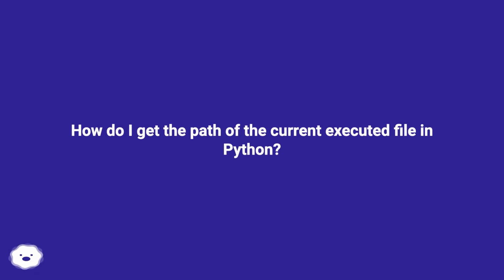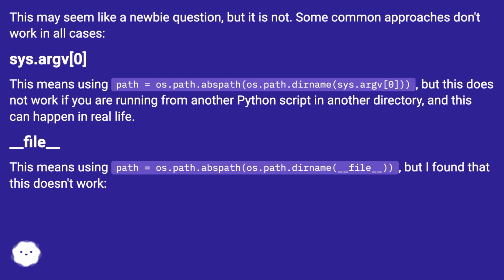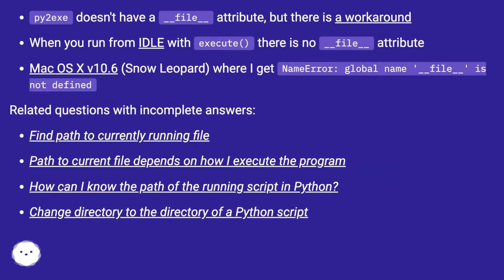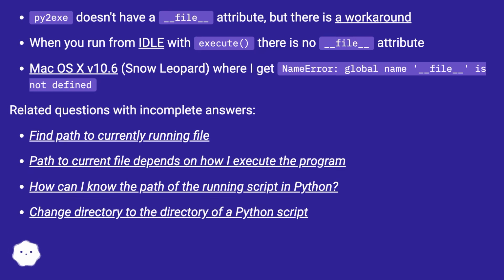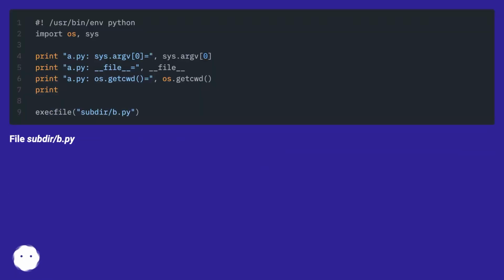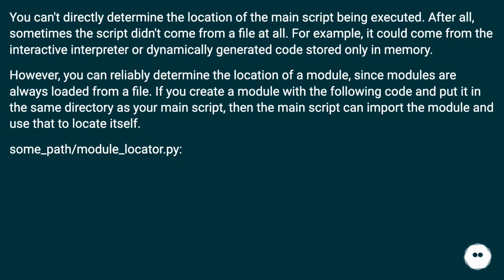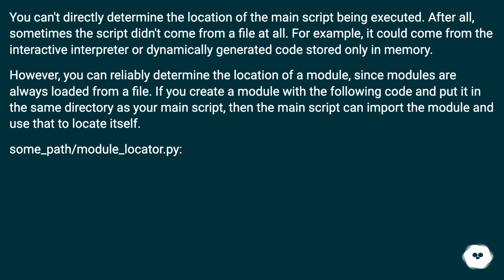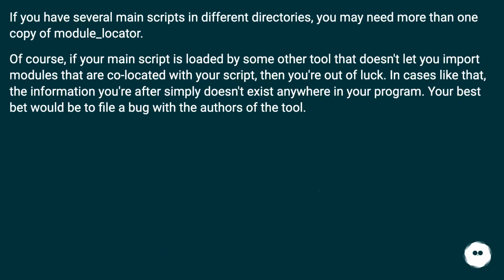How do I get the path of the current executed file in Python?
Chapters
00:00 How Do I Get The Path Of The Current Executed File In Python?
01:57 Accepted Answer Score 89
03:11 Answer 2 Score 16
03:42 Answer 3 Score 103
03:55 Answer 4 Score 31
04:06 Thank you